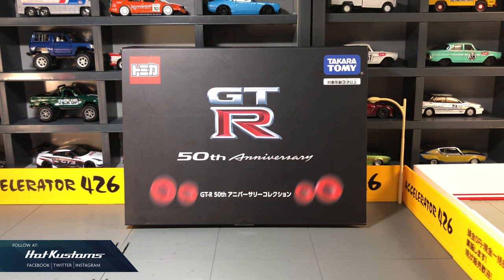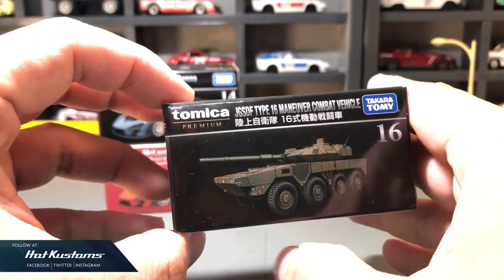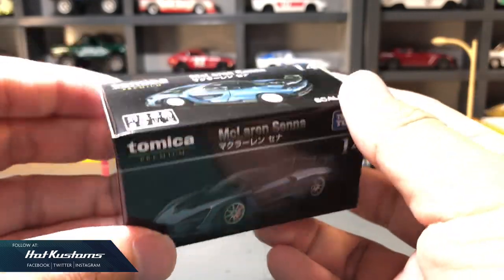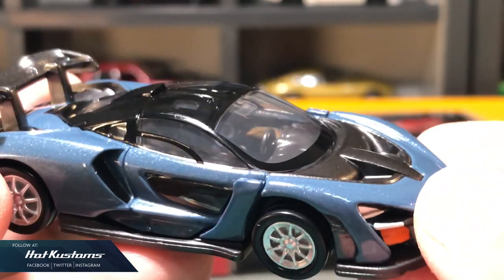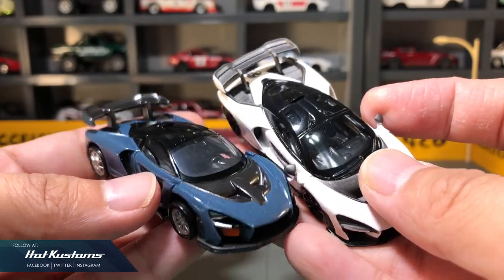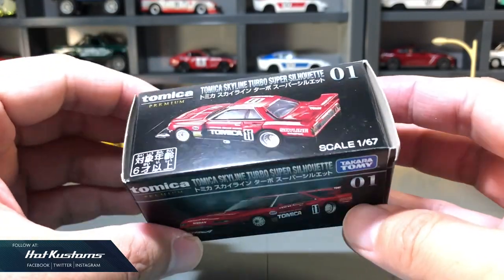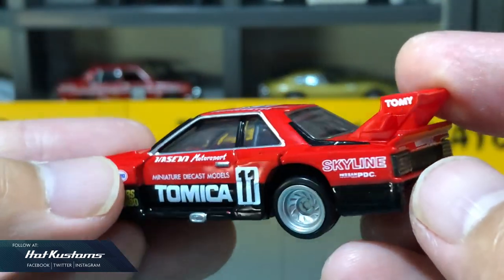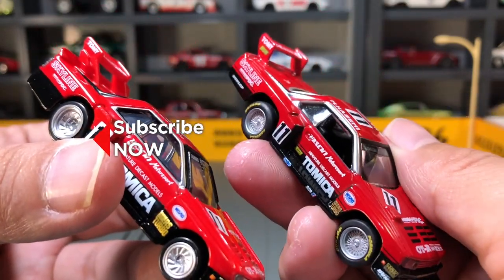Tomica Premium Mclaren Senna, Nissan Skyline Turbo, Combat Vehicle Unboxing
A very good month for Tomica Premium assortment and also comparing the Senna against the MINI GT Version.